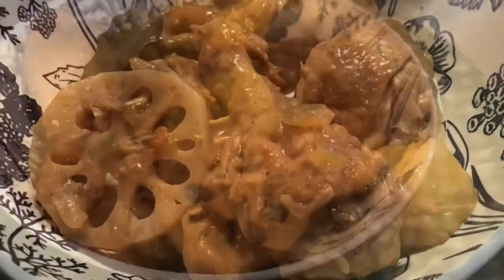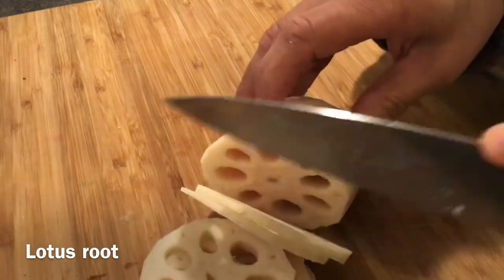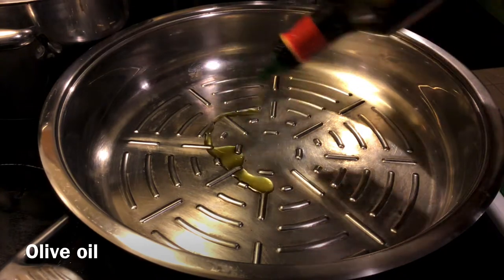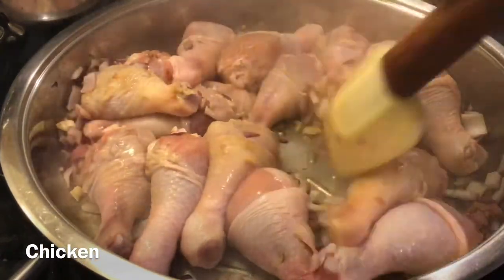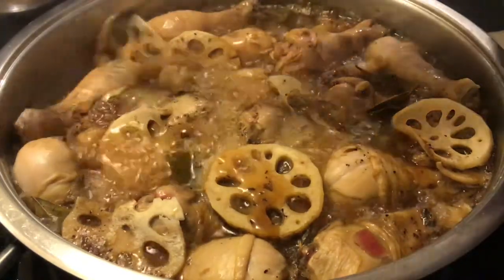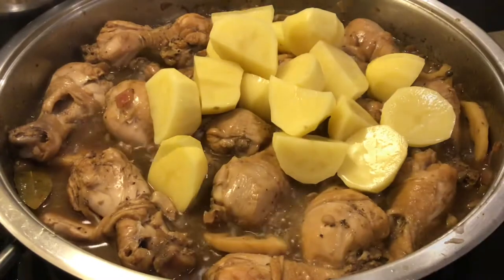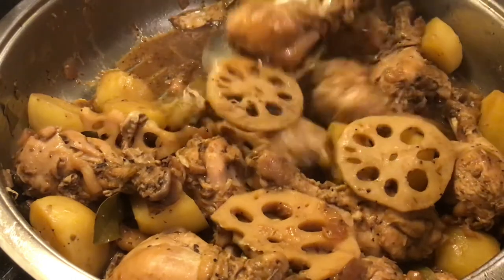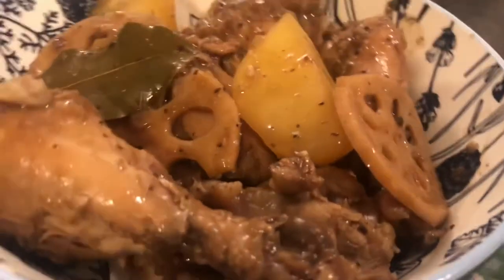Famous Chicken Adobo with a Twist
Ingredients:
Chicken
Soy sauce
Vinegar
Black pepper
Garlic
Onion
Bay leaves
Water
Olive oil
Potatoes
Lotus root